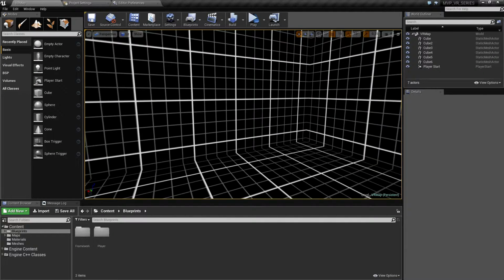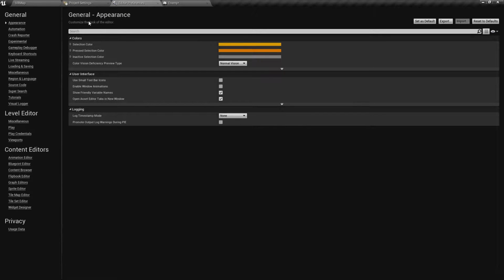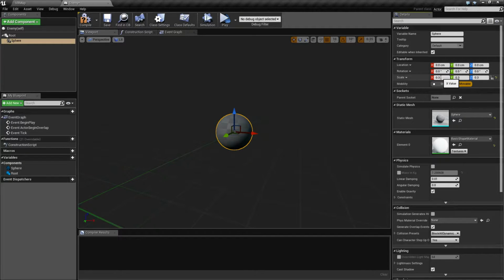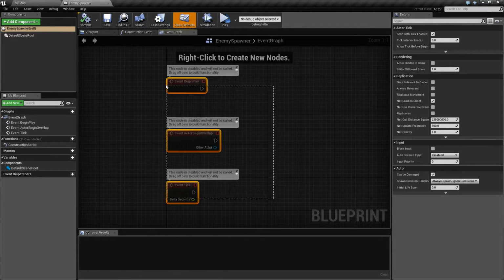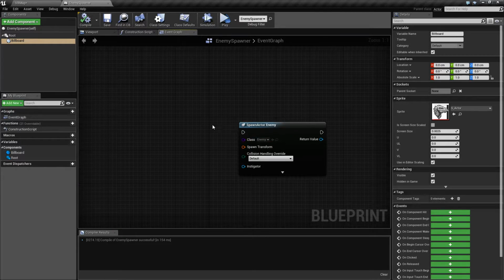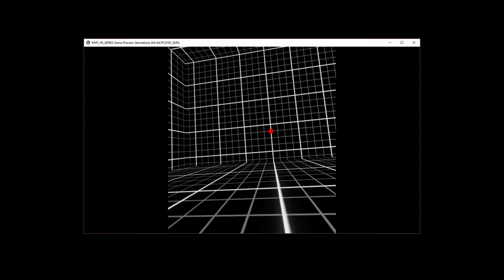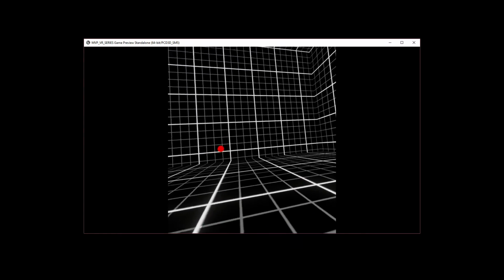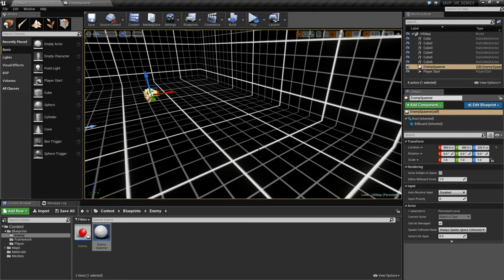MVP VR Shooting Gallery #8 - Target Setup ( UE4 )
MVP (Minimum Viable Product) Series showing how to create the basic prototype for a VR Shooting Gallery from scratch in Unreal Engine 4.

In Part 8 we will be creating our basic Enemy target and spawner that we will be using to shoot at.